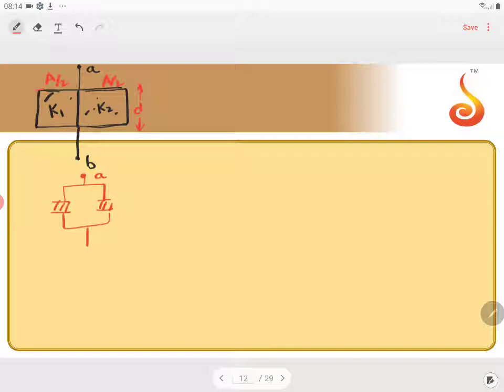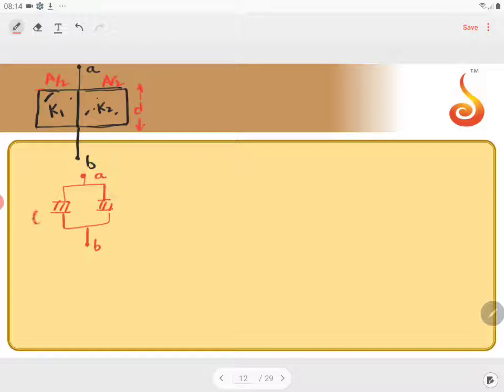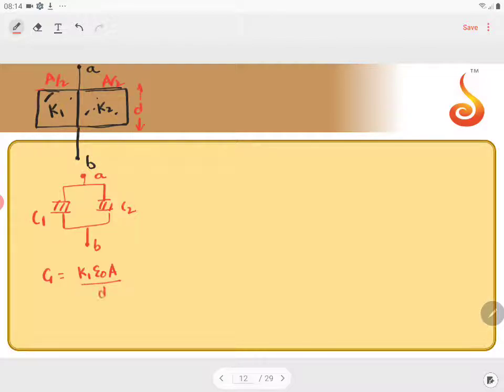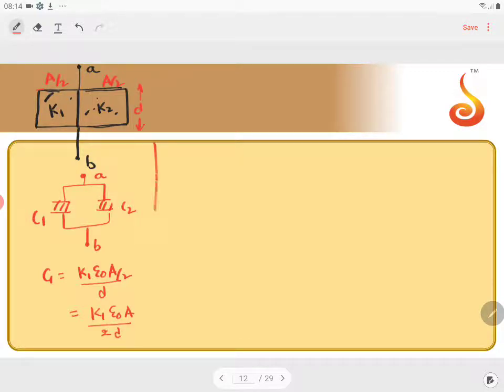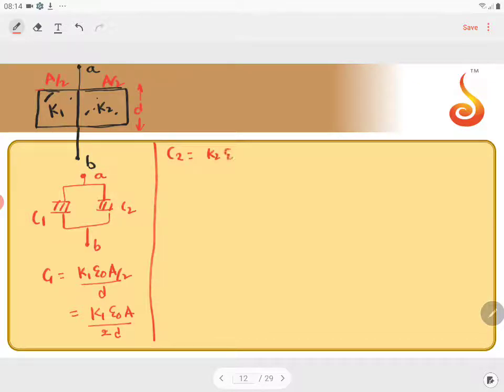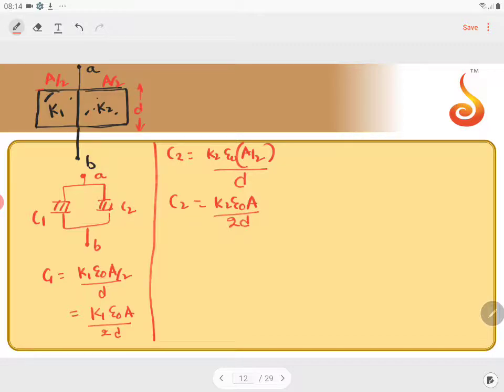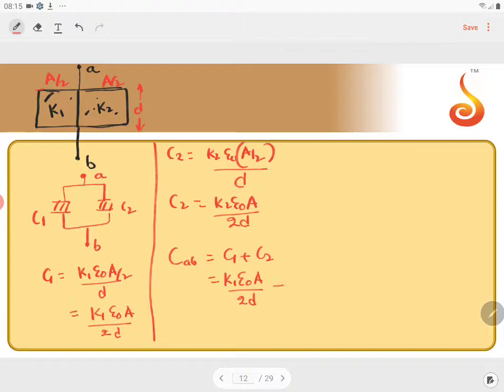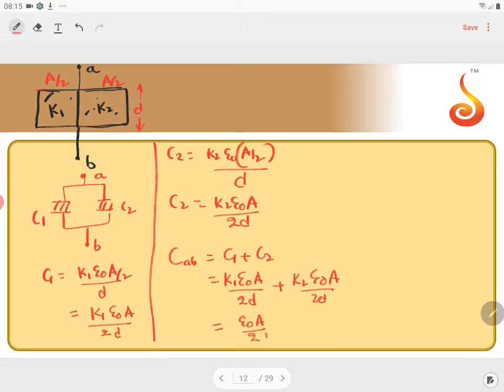PU 2 | JEE S1 | Physics | Capacitors | Lecture 3 | Slide 7 | Capacitors with Dielectrics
Welcome to Concept Videos for JEE! This slide will explain Capacitors. We will focus on Capacitors with Dielectrics. We are sure you will have an effective learning experience.